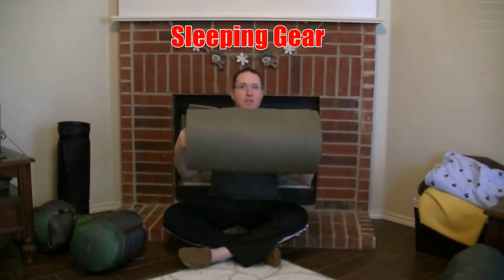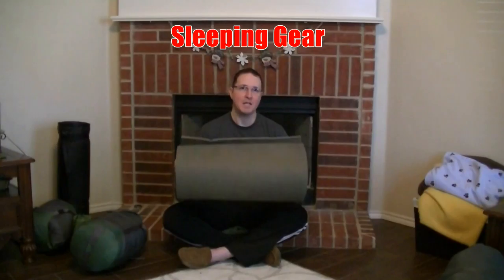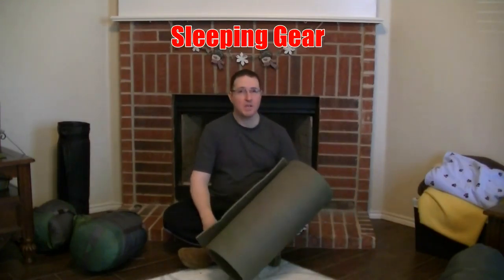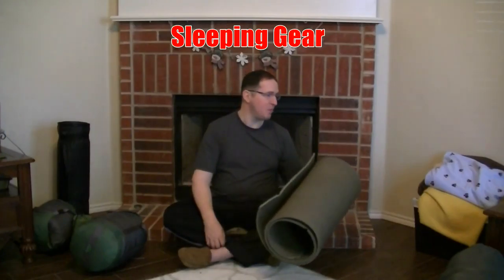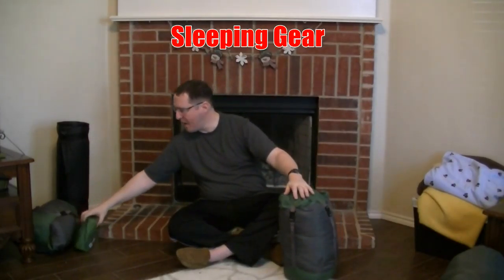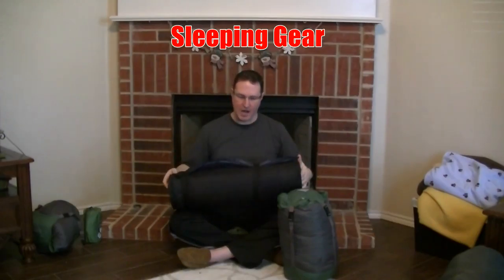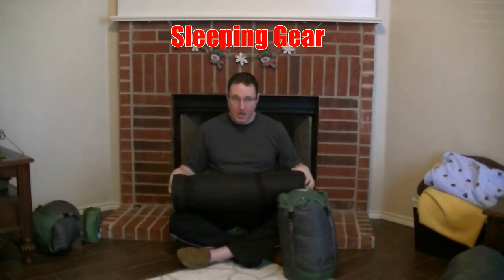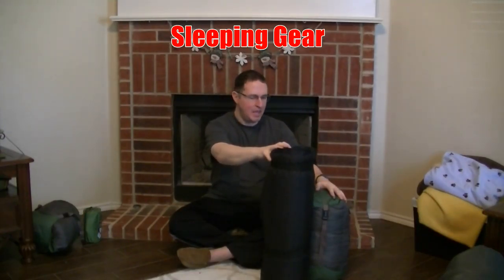Elk Gear 101: Sleeping Gear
Go over pros and cons of synthetic vs. down sleeping bags and pads vs. air mattress.